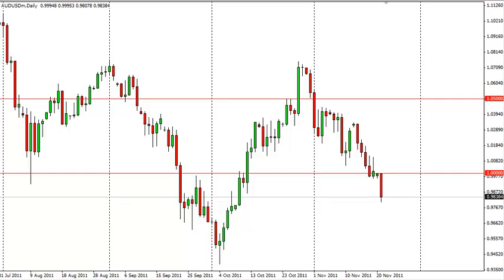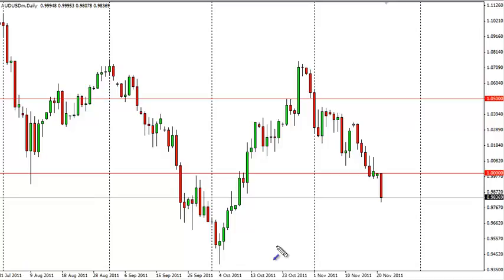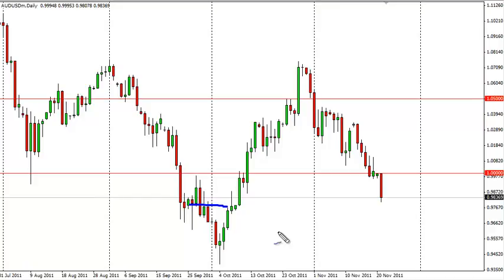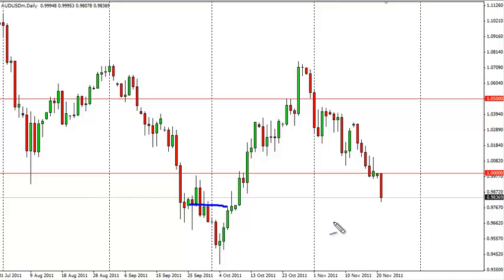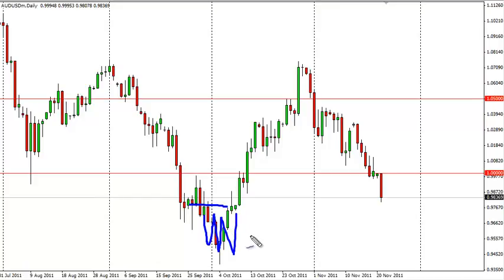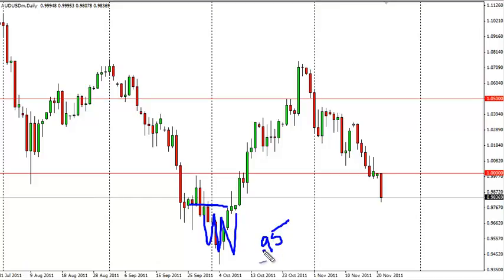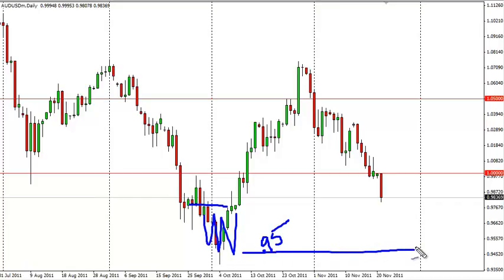AUD/USD Technical Analysis for Nov. 22nd, 2011 by FXEmpire.com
- Nov. 22nd, 2011 currency daily technical analysis for the AUD USD.